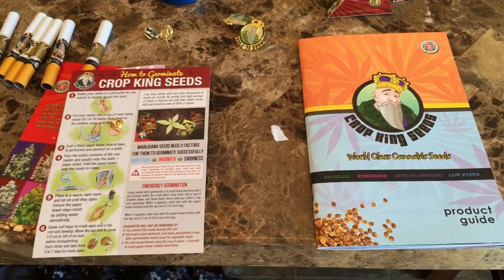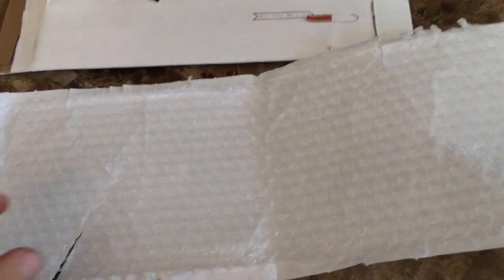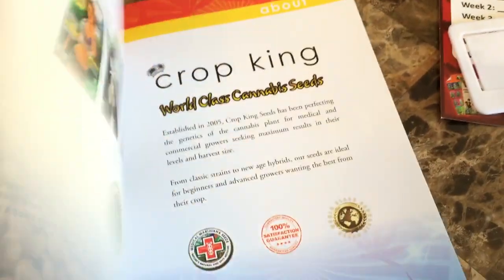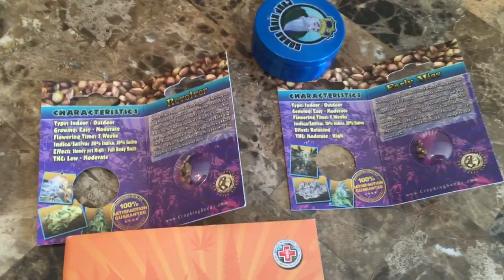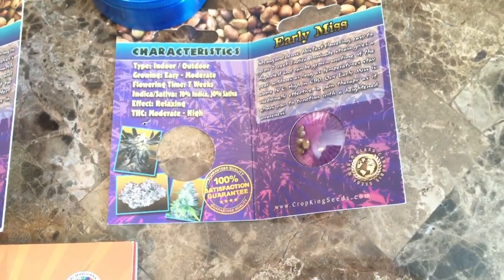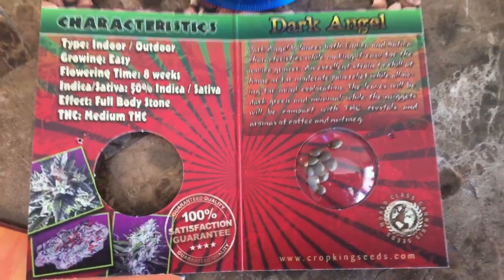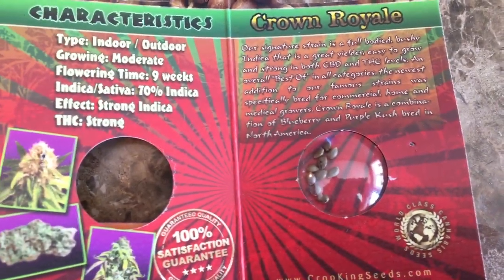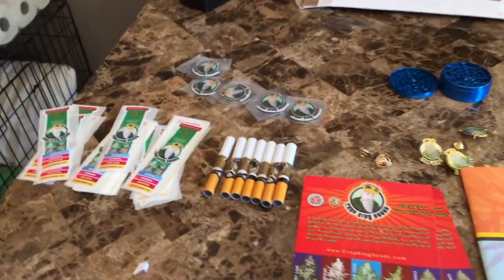Crop King Seeds Unpacking Video / Company Review - Autoflowers and Photoperiod Seeds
Very impressed with my CKS order. They did a great job packaging, using cardboard and bubble wrap on the inside.

They attached the seeds to a pamphlet using pins, which I thought was a great idea making sure the seeds don't move around during shipping.
Shipment was 2 business days. I'm in Canada though, so your shipping time may vary.

I received 5 different strains, 2 autoflowering strains a 3 photoperiod strains.
Here's the strains, I list the CBD and THC percentages in the video.
- Autoflower Revolver
- Autoflower Early Miss
- Photo White Cookies
- Photo Dark Angel
- Photo Crown Royale (Really excited for this one, it's a new strain and very potent in both CBD % and THC %.
All of the seeds are also feminized. No male plants.

I also show other products you can get from them including;
- Stickers (Can paste them on your outdoor or indoor pots
- Little Cigarette Pipes
- Grinder with Crystal Scoop
- Hat
- Shirt
- A ground stake with a flyer for growth updates
- Product Guides and more!

Can't wait to grow these plants, the bud should be very potent. Going to be some great medical marijuana with awesome medicinal values!

NorthernAutoMan